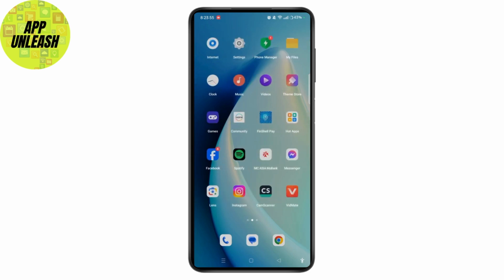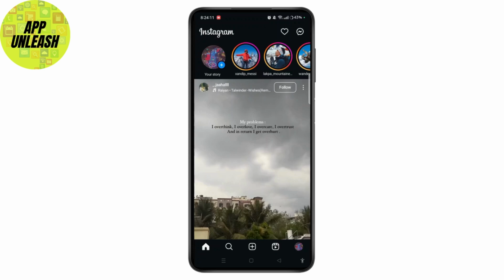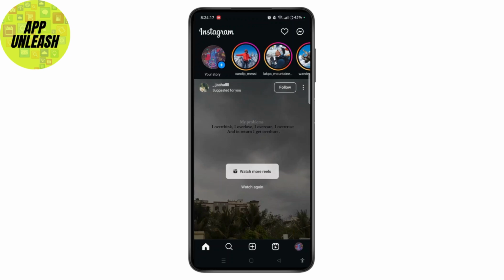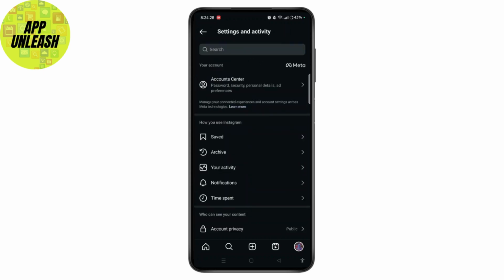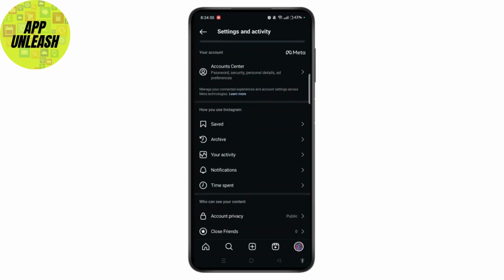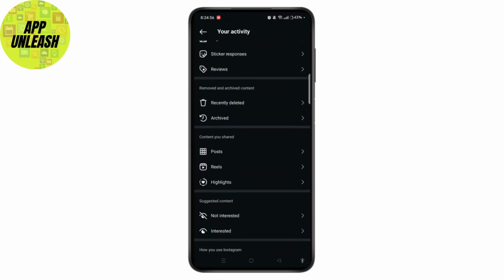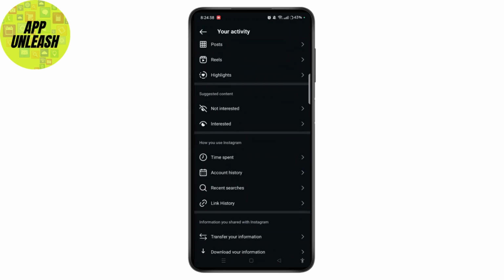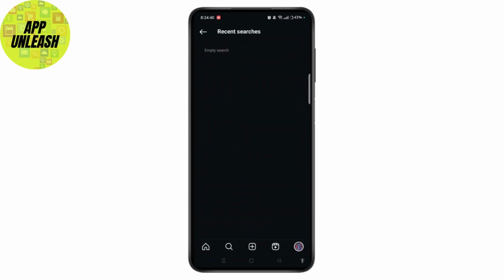How to Delete Search History on Instagram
Learn how to delete search history on Instagram quickly and easily with this step-by-step tutorial. If you want to clear your search suggestions or maintain your privacy, this guide is perfect for you!

In this video, you'll discover how to delete Instagram search history and clear search suggestions when typing. We'll also show you how to delete Instagram search suggestions and manage your search history effectively.

Timestamps:
0:00 Introduction
0:20 Step 1: Accessing Search History
0:45 Step 2: Deleting Search History
1:15 Step 3: Managing Search Suggestions

delete Instagram search history
Instagram clear search history
Instagram search history delete